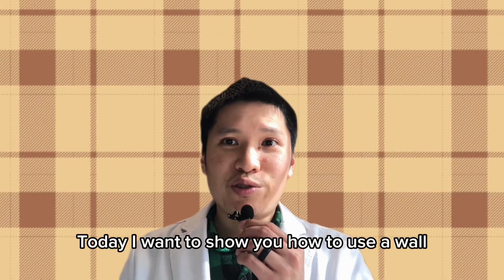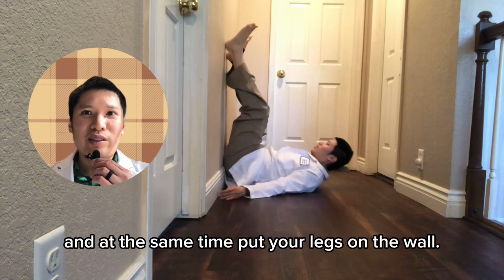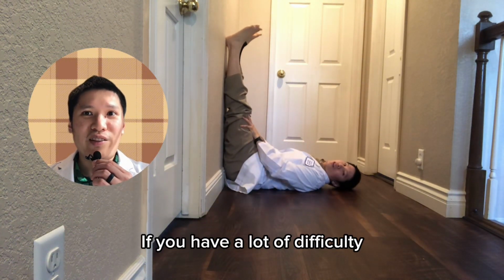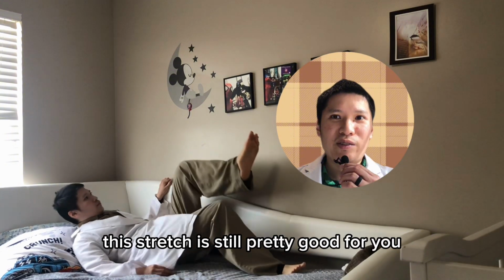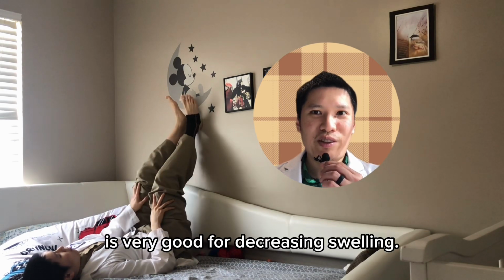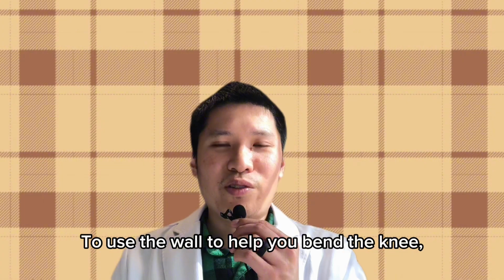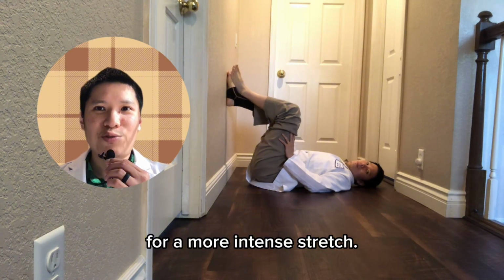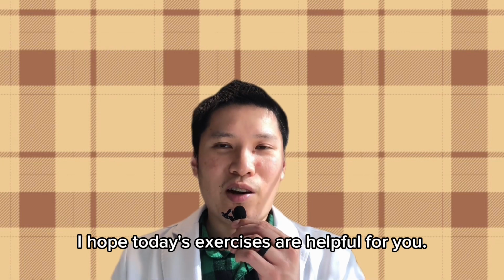How to stretch the knee with a WALL (great for swelling!)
Today I want to show you how to use a wall to help you stretch your knee. This is very helpful for stretching and elevating the knee after a knee surgery.

First you sit next to a wall on the floor or on a bed. Lie down on your back and at the same time put your legs onto the wall.

To straighten the knee, use your hands to help push the knee straight. Hold the stretch for as long as you could tolerate. Put the legs down to rest. Repeat for 3 sets.

To bend the knee, slide your feet down the wall with the help of gravity. If you could tolerate it, you could even put the other leg’s ankle on top of the leg that you are stretching for a more intense stretch. Hold the stretch for as long as you could tolerate. Put the legs down to rest. Repeat for 3 sets.

If you have a hard time straightening your knee, you could check out the video I made on how to use an ankle weight to help straighten the knee

All footages used in this video are obtained from either Storyblocks or original footage.

Timecodes:
0:00 - Introduction
0:55 - Straightening the knee
1:47 - Bending the knee